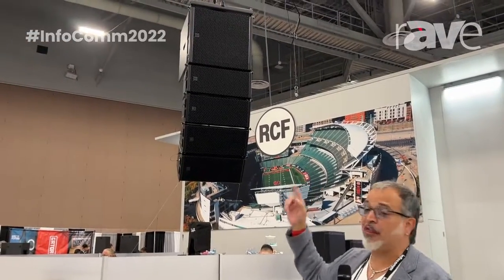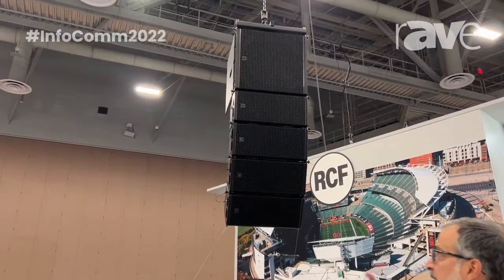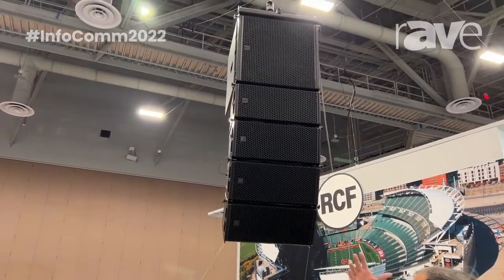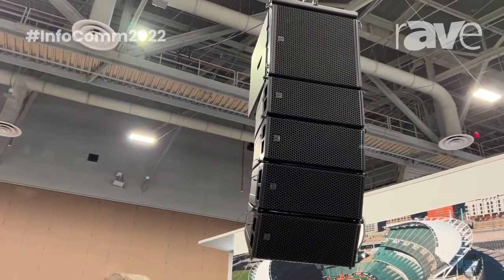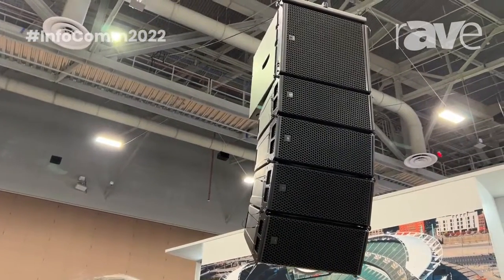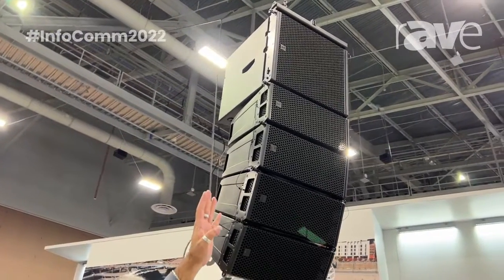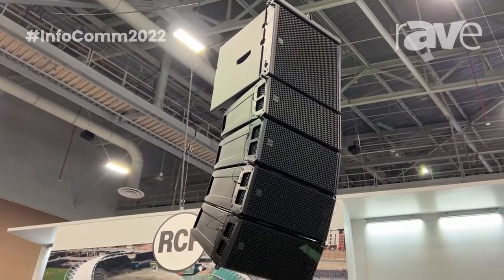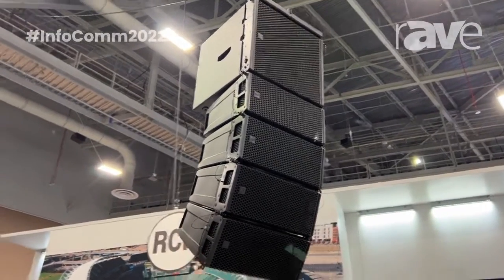InfoComm 2022: RCF Presents HL 6 and HL 35 Line Array Module with External Amplification